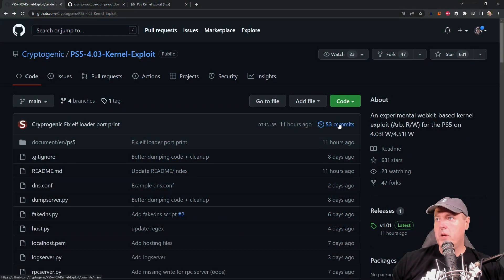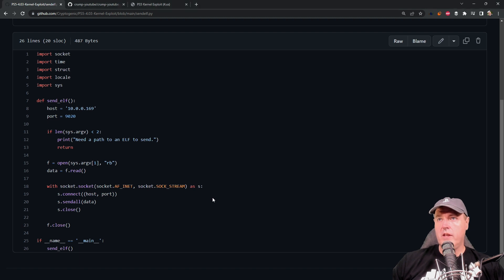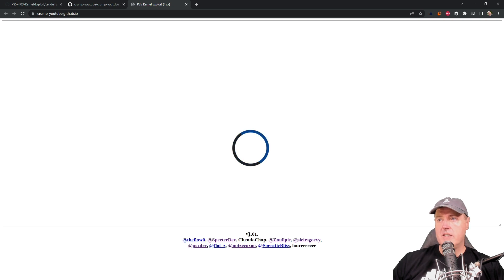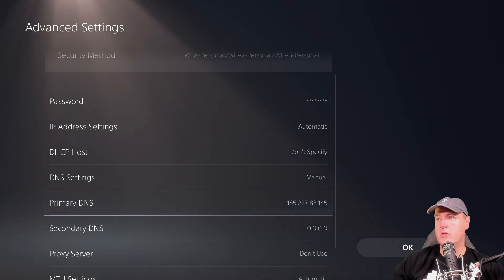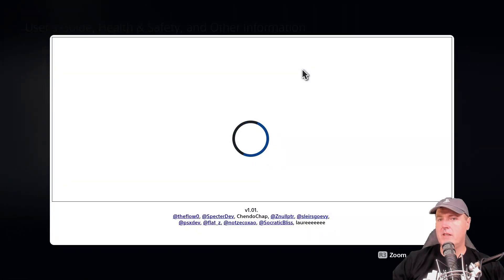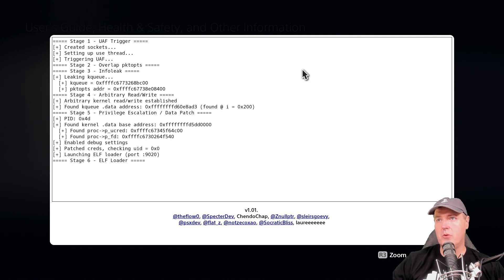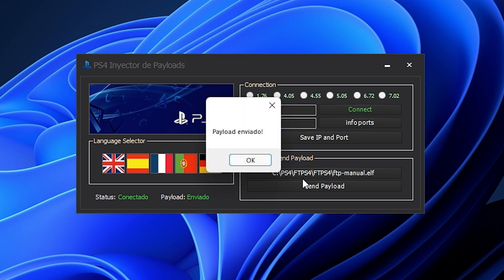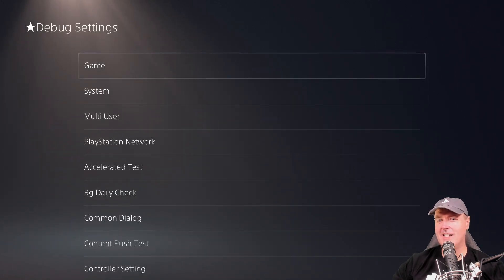Exploring the new ELF Loader on PS5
PS5-4.03-Kernel-Exploit/sendelf.py at main · Cryptogenic/PS5-4.03-Kernel-Exploit